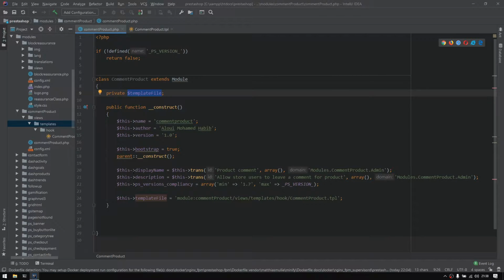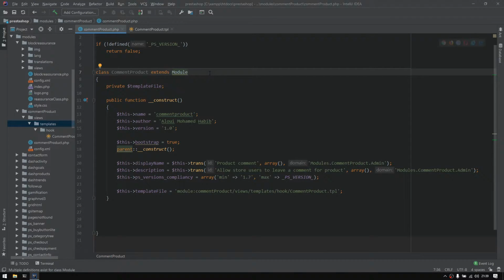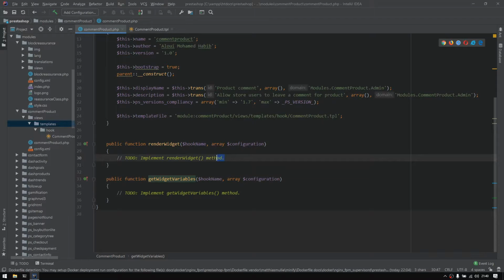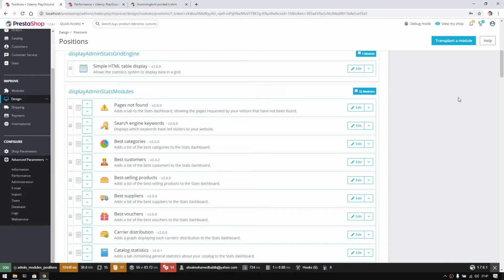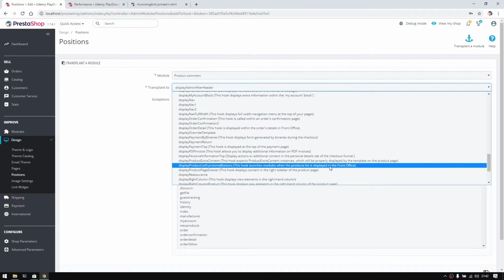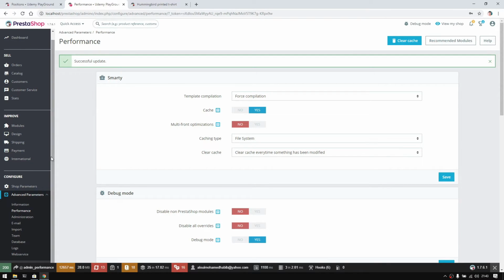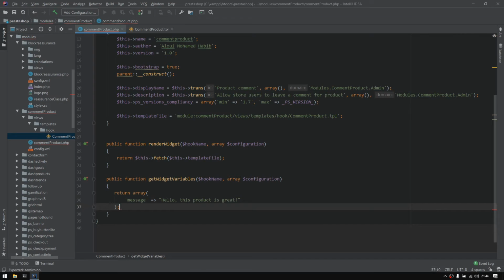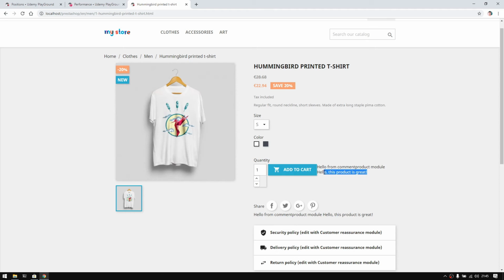How to create prestashop module - WIDGET ( 3/15 )